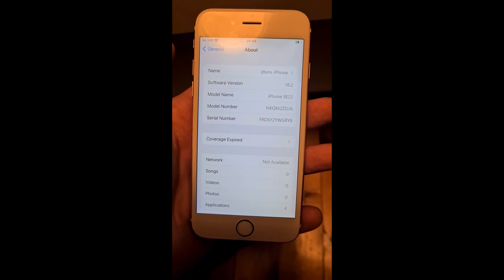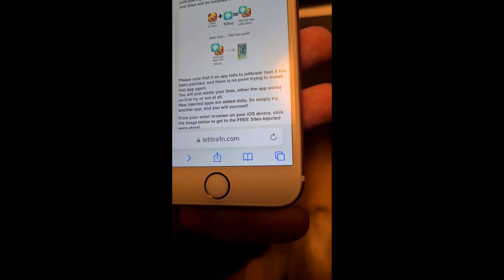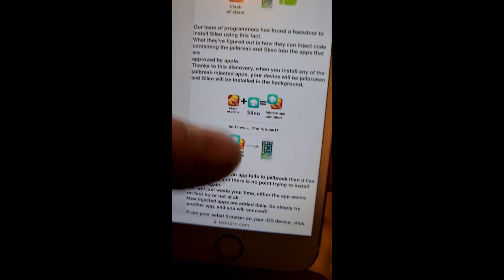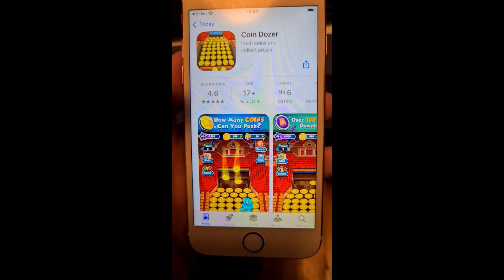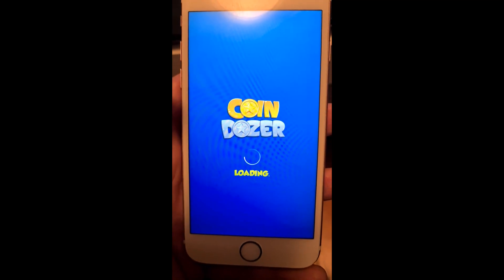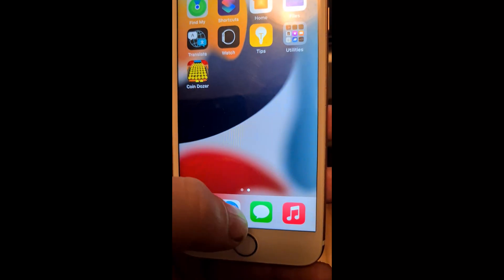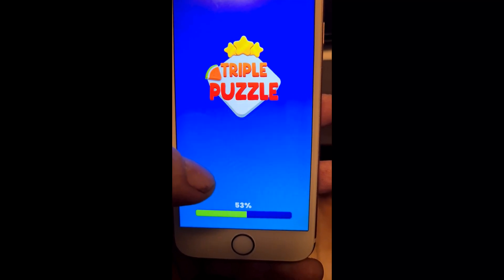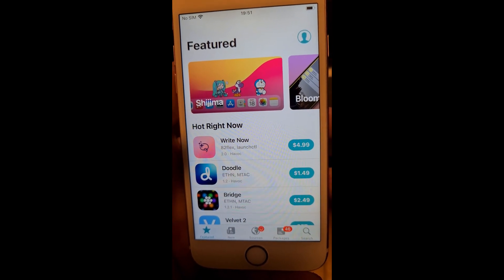[How To] jailbreak ios 18.2.1 without computer [untethered] [letitra1n] ios 18.2 jailbreak tutorial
how to jailbreak ios 18.2.1 no computer
NEW iOS 18 Jailbreak RELEASED! Tutorial How To Jailbreak iOS 18 UNTETHERED! No Computer Needed!
letitra1n  Proudly Presents Their Fully Untethered iOS 18.2.1 Jailbreak - Now Released To The Public! :)

Finally You Can Now Jailbreak iOS 18 FULLY Untethered! NOT just semi-untethered!! :)
That is right, this ios 18 jailbreaking tool is a free full untethered ios 18 jailbreak!! NO computer required!  FULL ROOT ACCESS!  (rootful jailbreak. the most powerfull there is)

This means No more semi-tethered, no more tethered, no more semi-untethered! Just a FULL untethered jailbreak for ios 18 using this untethered jailbreaking tool for ios 18
ios 18 finally fully jailbroken, even on ios 18, on all apple idevices! All Apple iOS 18 devices are supported

Cydia running on an iPhone XR / iphone XS / iphone X / all iPhone models with iOS 18.x
Cydia running on all ios 18.2 compatible iPads, using substrates! Fully supported tweaks!

iOS jailbreaking is privilege enhancement, for the purpose of removing stupid software restrictions imposed on ios by Apple, on iOS, tvOS and watchOS. It typically does this by using a series of kernel patches & kernel exploits. Jailbreaking permits root access to iOS, allowing the downloading and installation of additional applications, extension, and themes that are unavailable through the official Apple App Store. FREEDOM FOR ALL, NOW!

The iOS jailbreaking dates way back to the original iPhone in July 2007. Apple has responded with updates to iOS: patching exploits and upgrading hardware. Jailbreaking communities have not been legally threatened. The legal status of jailbreaking is unclear in most countries; while many prohibit tampering with digital locks, they tolerate jailbreaks that do not infringe on copyrights. In 2010, 2012, 2015, and 2018, the U.S. Copyright Office approved exemptions allowing smartphone users to jailbreak their devices.

However because *Sileo* is THE NEW KING  this jailbreak comes with sileo!! It also comes with substrates, and not the water-down light version "substitutes"

Get your favorite cydia tweaks on ios 18.2.1 today, using this free jailbreaking tool!
This is the one and only jailbreak tool for the latest Apple iOS!

iphone 11 / 12/ 13/14 / xr / xs / x and so on. all ios 18 devices supported. ios 18 compatible apple ipads supported. anything with ios 18.x.x supported!

love